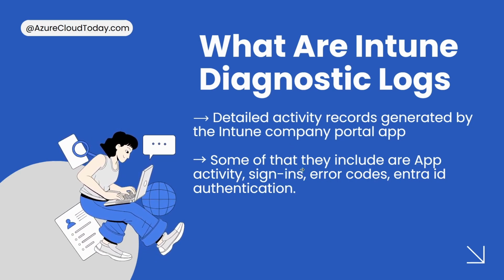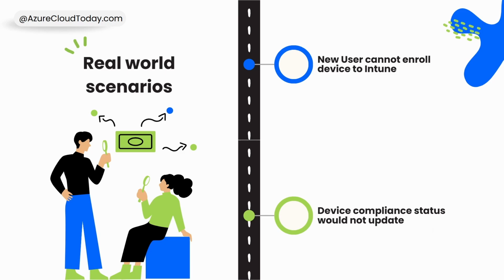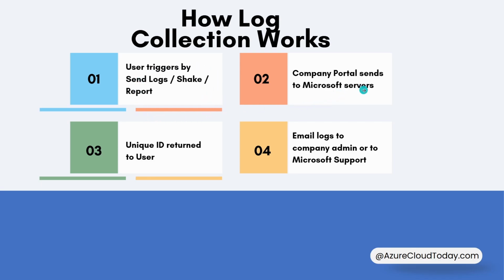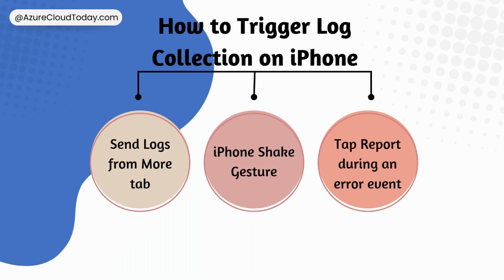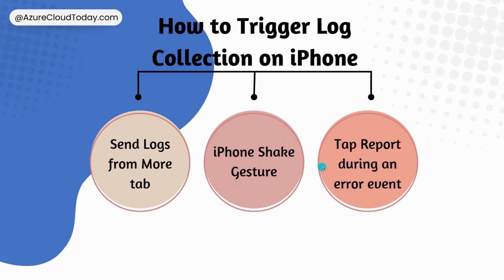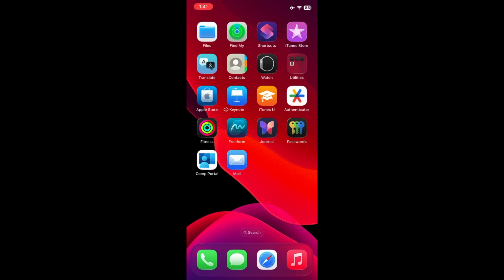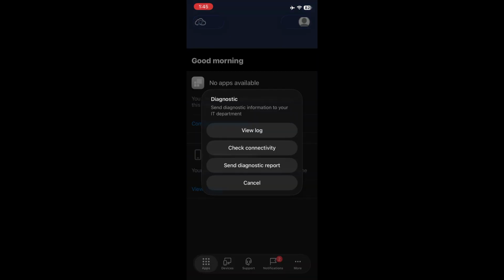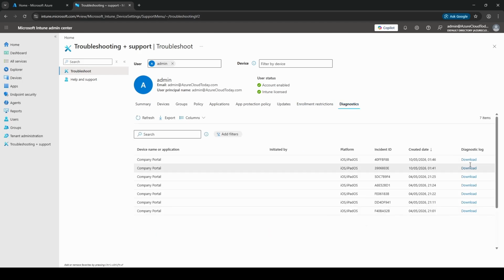How to Collect iPhone Diagnostic Logs with Intune (2026)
Learn how to collect iPhone diagnostic logs in Microsoft Intune - the fast, BYOD-friendly way using the Company Portal app. Perfect for IT pros and end users.

In this 2026 step-by-step tutorial, you will learn three different methods to send Intune logs from an iPhone, save your Incident ID, and email logs to your IT admin or Microsoft Support.

⏱️ CHAPTERS
00:00 - Introduction
00:27 - What are Intune diagnostic logs?
01:15 - Real world scenarios
03:12 - How log collection works (4 stages)
04:25 - What is inside the logs (and what is not)
05:38 - Three ways to trigger log collection
06:45 - Prerequisites
07:53 - DEMO: Method 1 - Send Logs from More tab
09:08 - DEMO: Method 2 - Shake Gesture
09:55 - DEMO: Method 3 - Tap Report from error
10:15 - DEMO: Verify generated Incident ID
11:00 - DEMO: How to download Diagnostic logs
11:17 - Recap + Thank you

🎯 What you’ll learn in this video:
• What Intune diagnostic logs are and what they contain
• The four-stage log collection flow from iPhone to Microsoft to admin
• Three different ways to trigger log collection from the Company Portal app
• How to save and use your Incident ID for help-desk and Microsoft Support cases
• What gets included in the logs (and what does not - privacy reassurance)

👥 Who this video is for:
• IT students learning Microsoft Intune for the first time
• Help-desk and tier-1 support technicians who need to walk users through log collection
• Working IT admins managing iPhones in BYOD environments
• MD-102 certification candidates preparing for endpoint troubleshooting questions
• End users who want to confidently send logs when their IT department asks